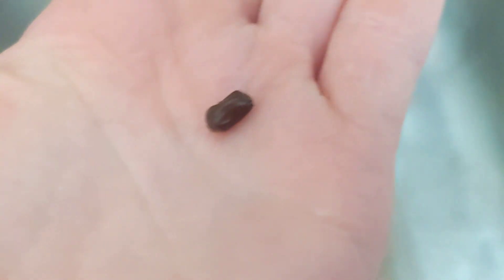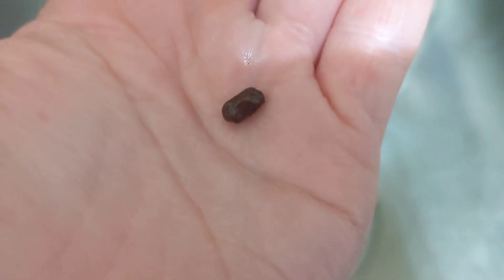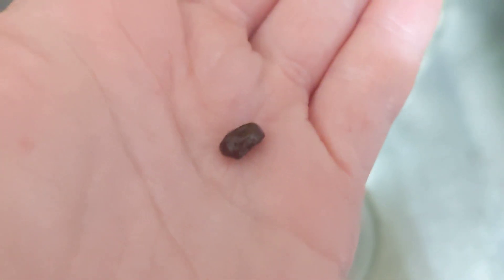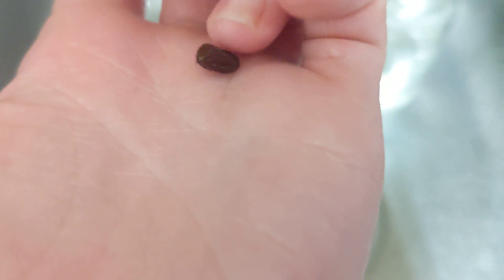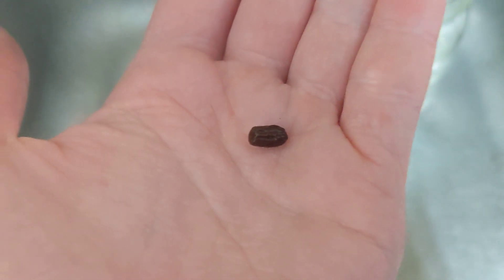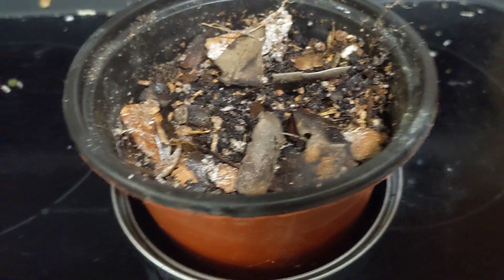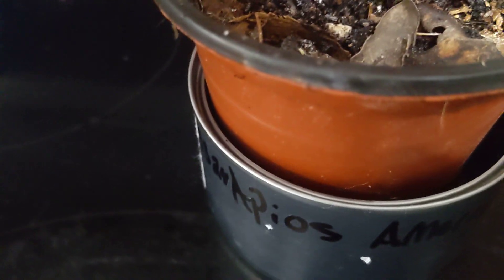hopniss seed starting 2 after soaking for an hour